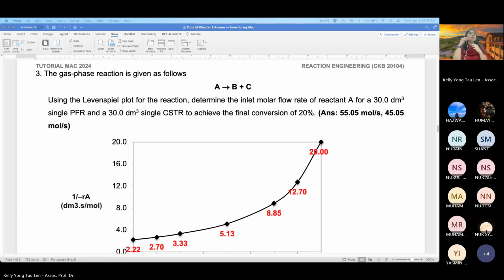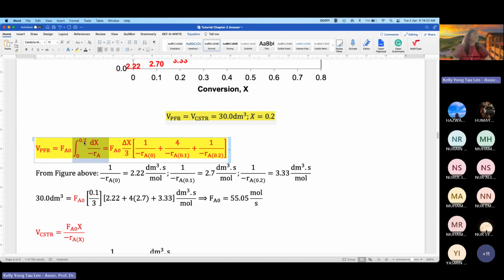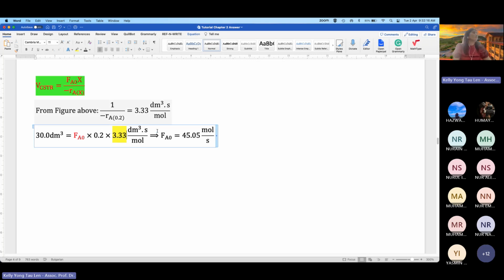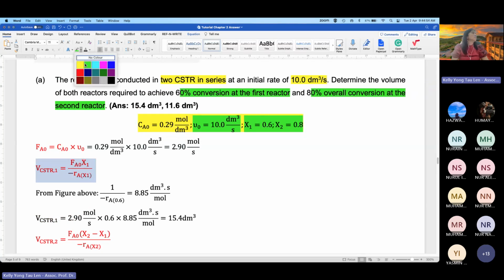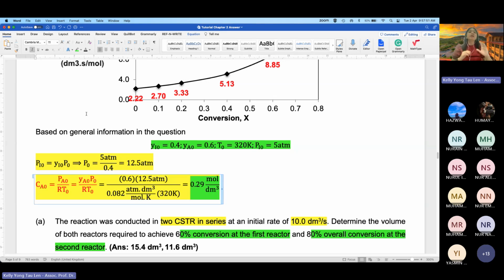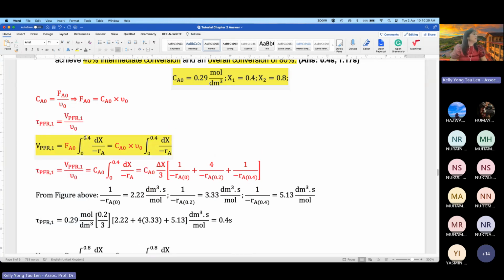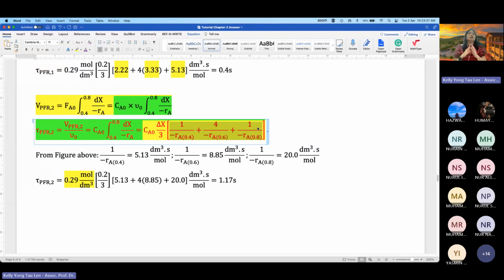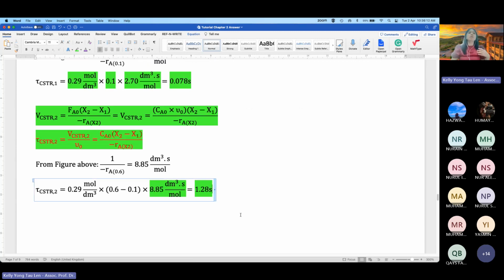Chapter 2 Part 2 Tutorial 2:4:2024